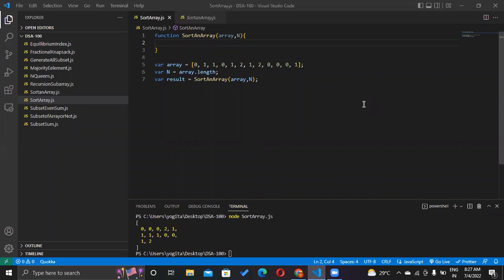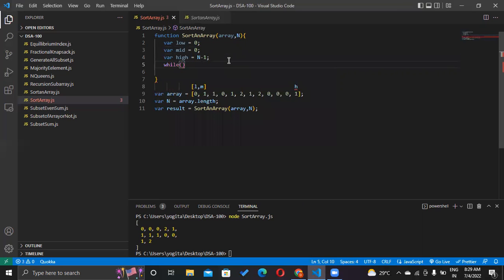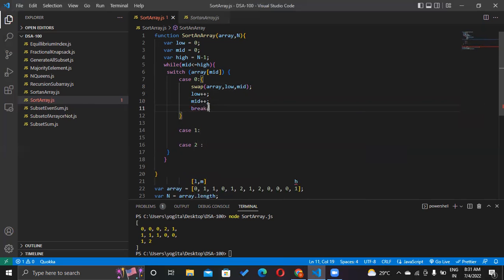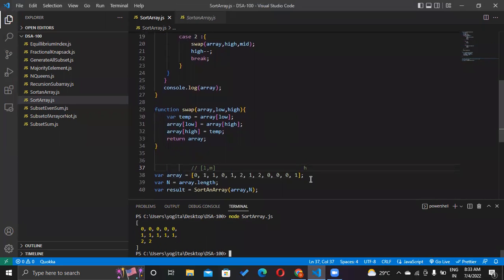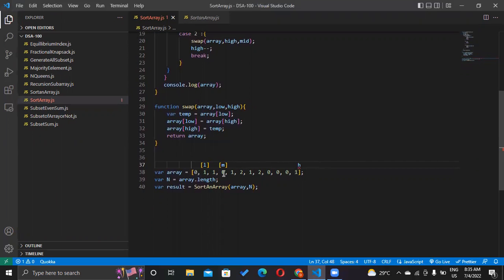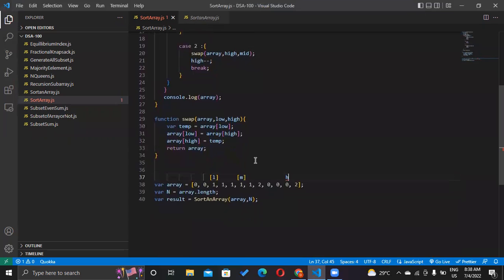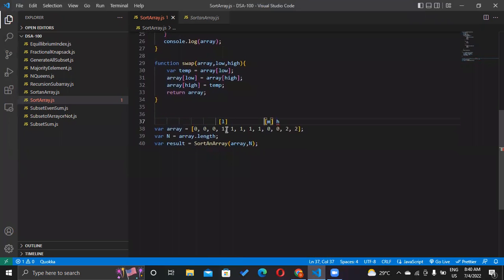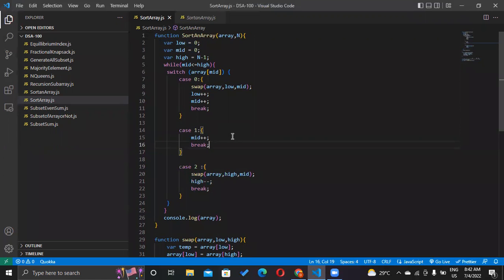Sort an array of 0s, 1s and 2s (Javascript}